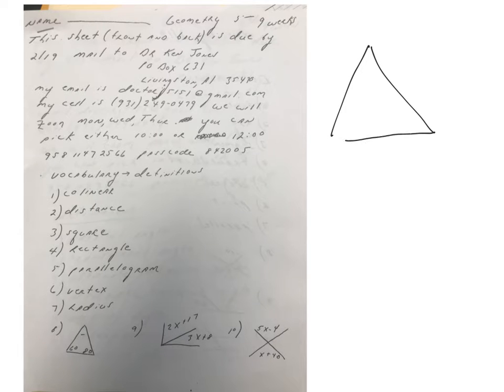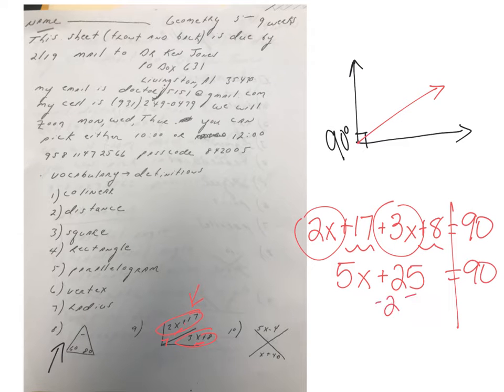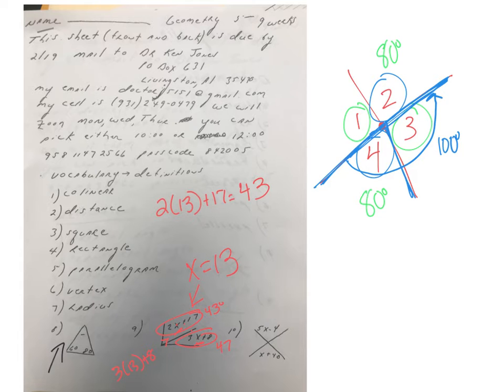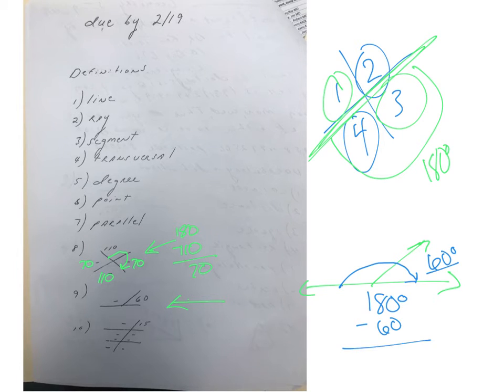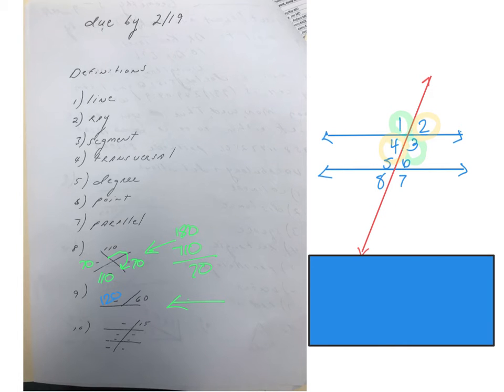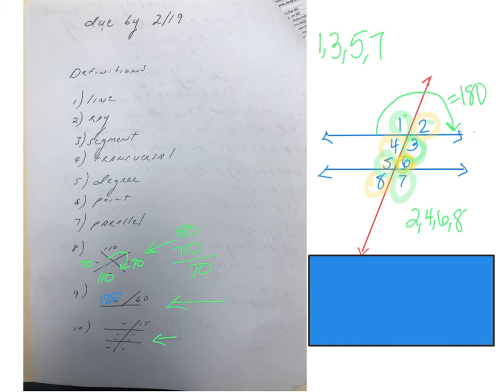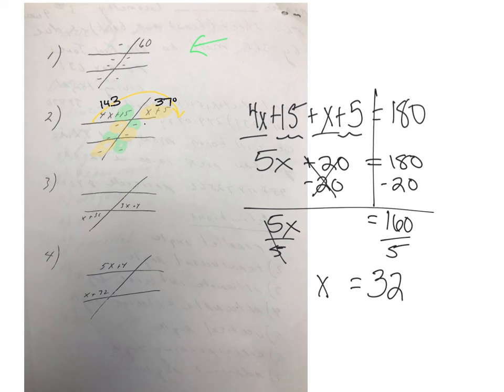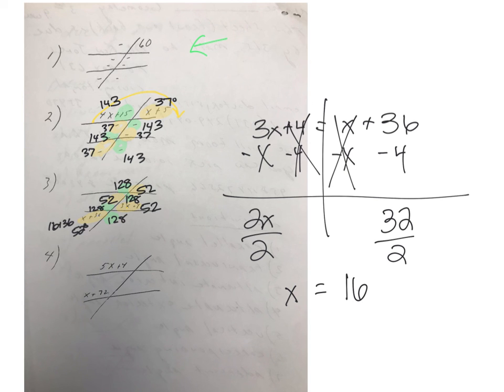Geometry Study Guide